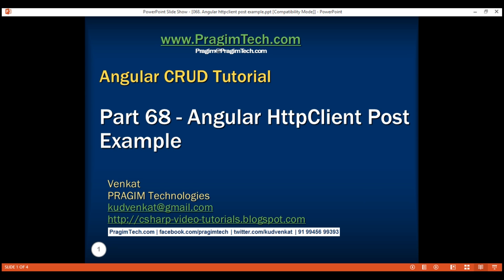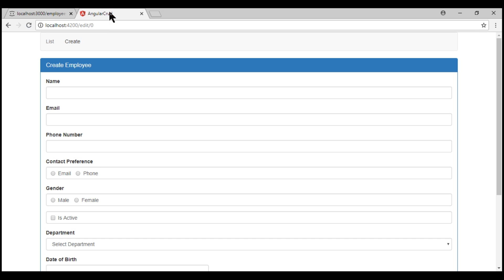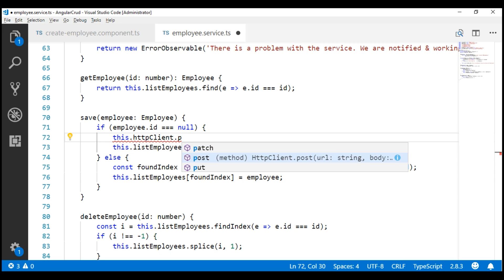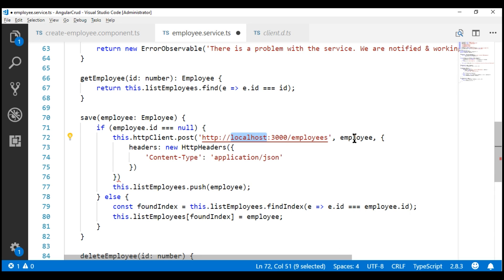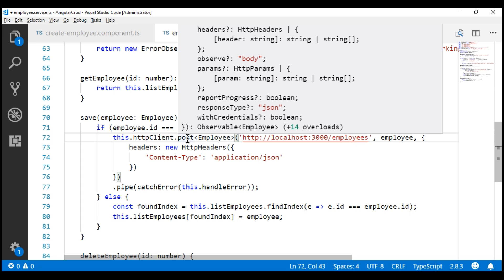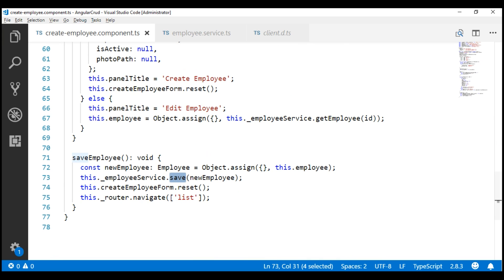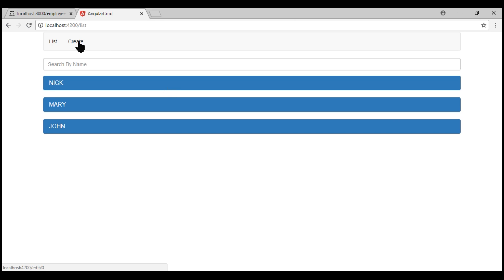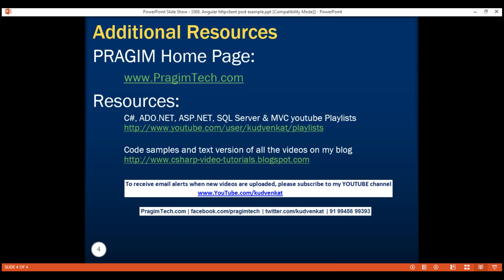Angular httpclient post example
In this video we will discuss posting data to the server using Angular HttpClient service. To issue a POST request to the server, we use HttpClient service post() method.